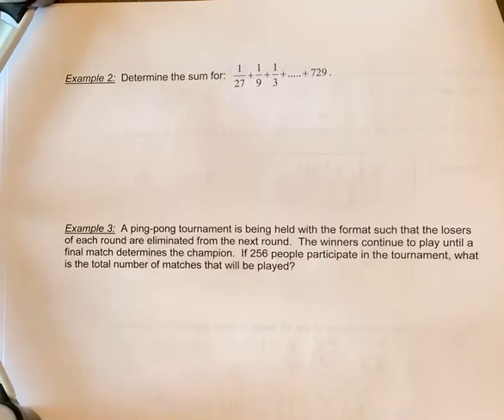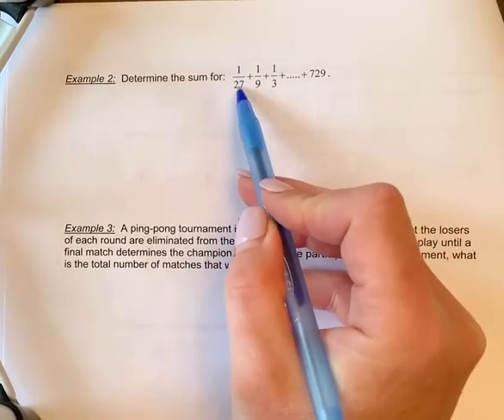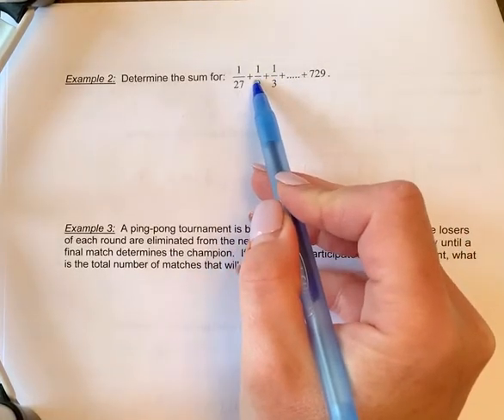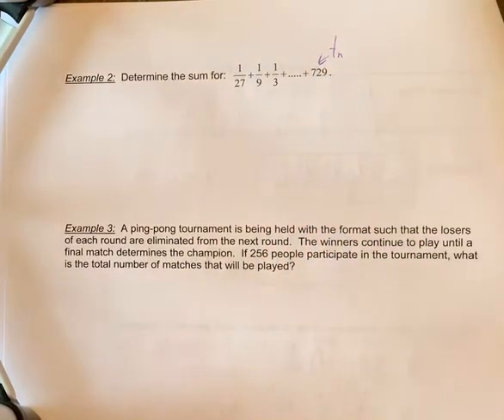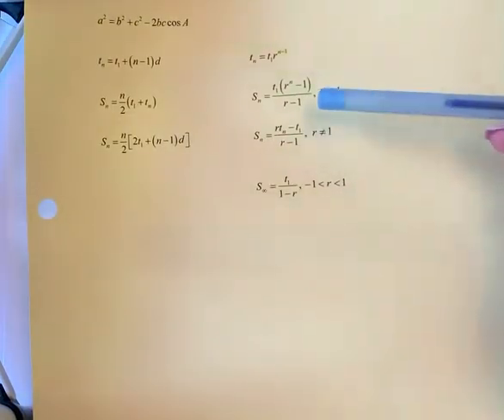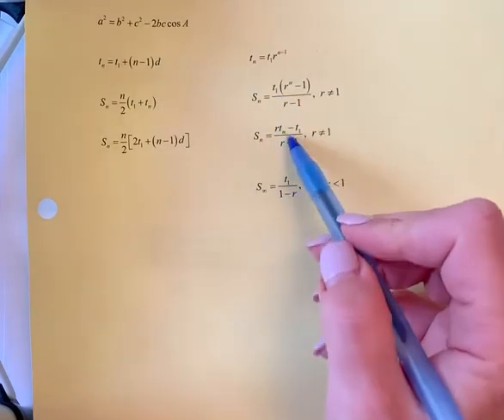Ex 2 geometric series